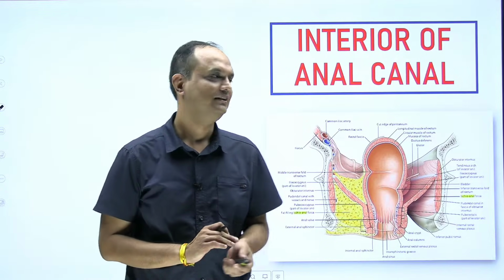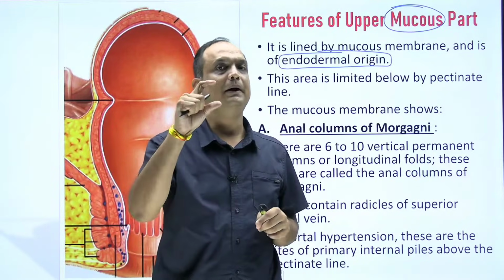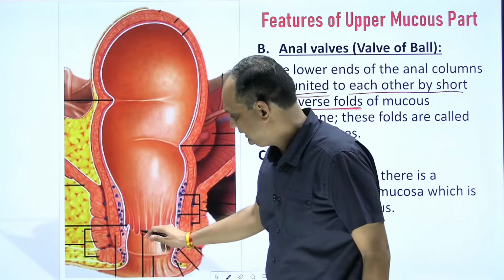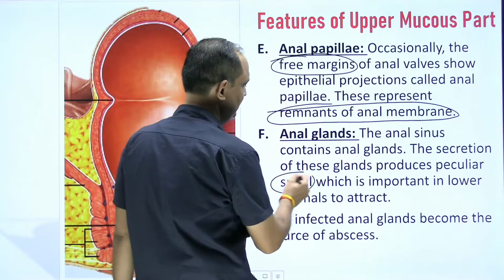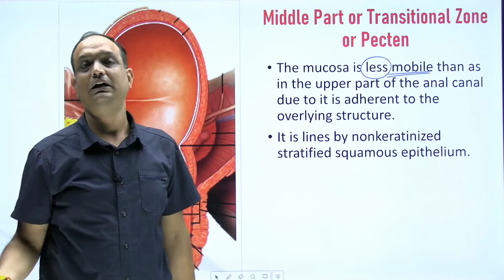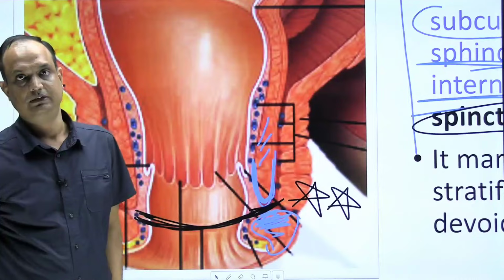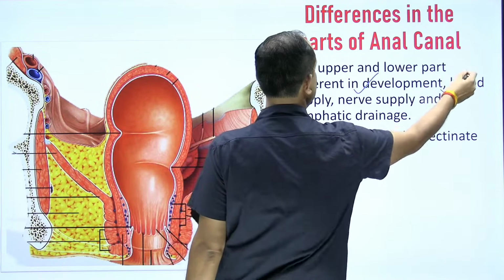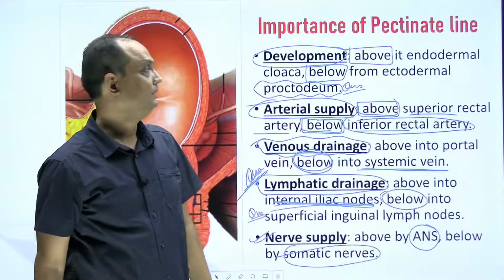ANAL CANAL : INTERNAL FEATURES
What is the difference between pectinate line and Hilton's line?
What are the different parts of interior of anal canal?
What are the special features of upper part of anal canal?
What is anal column of Morgagni?
What is anal valves?
What is intersphincteric groove of anal canal?
What are the differences between upper and lower part of anal canal?
What is the importance of pectinate line of anal canal?

Source of images: Gray's Atlas Of Anatomy 2nd Edition.